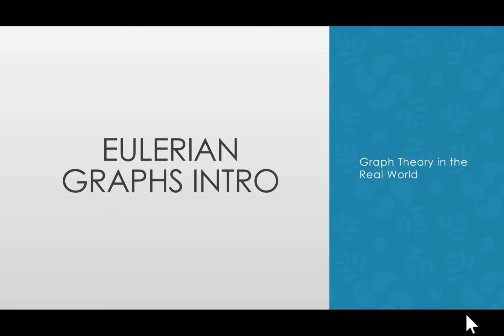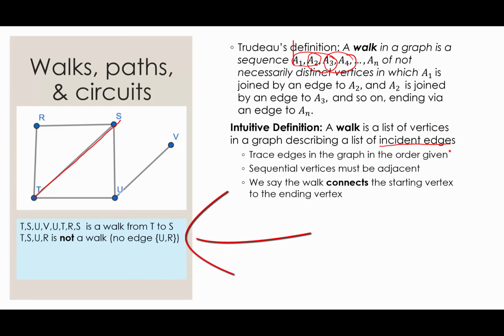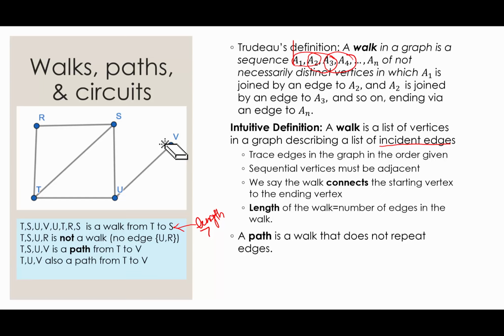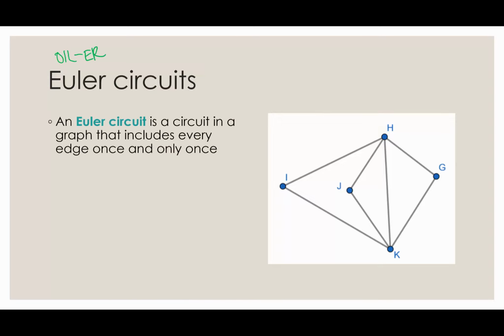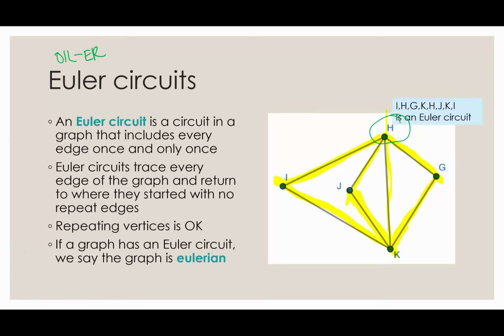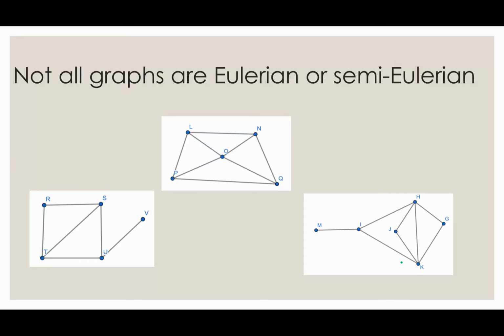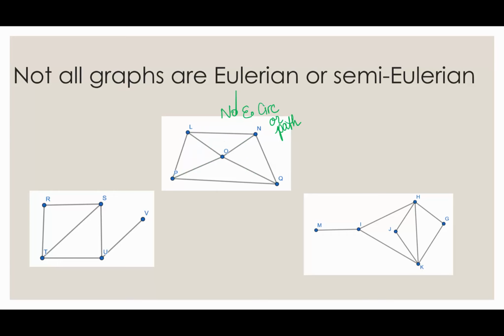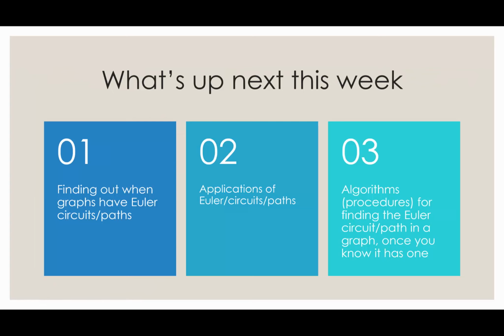Intro to Euler Circuits & Paths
Defines walks, paths, circuits, Euler circuits, Euler paths, eulerian and semi-eulerian graphs

Table of Contents:

00:00 - Introduction
00:05 - Walks, paths, & circuits
04:13 - Euler circuits
06:19 - Euler circuits    &  Euler paths
07:37 - Not all graphs are Eulerian or semi-Eulerian
10:21 - What’s up next this week